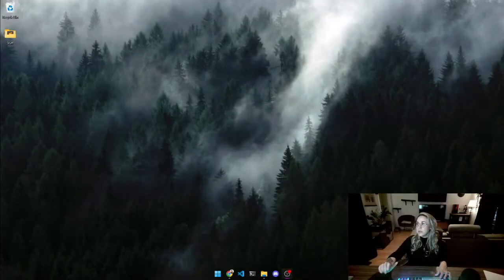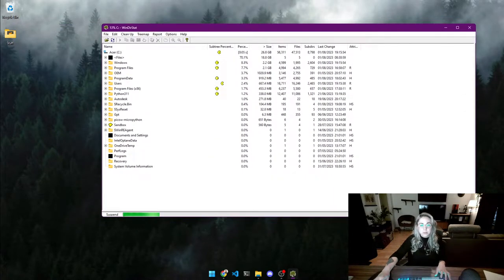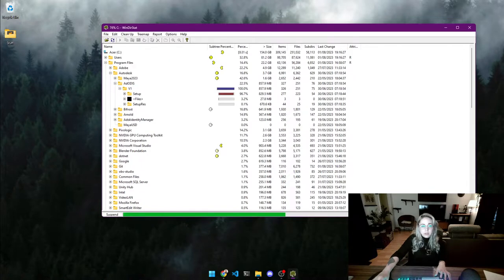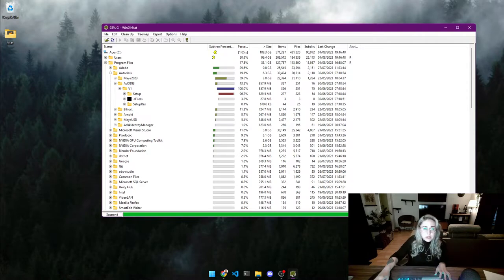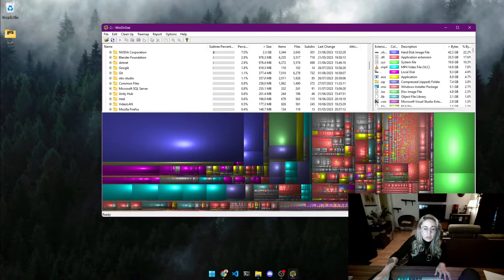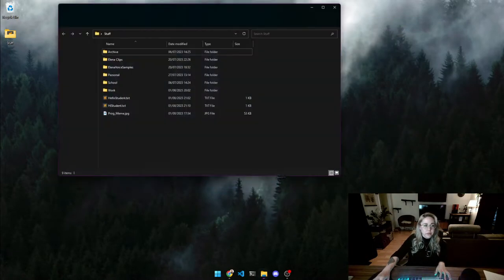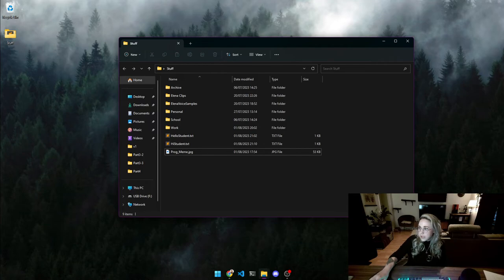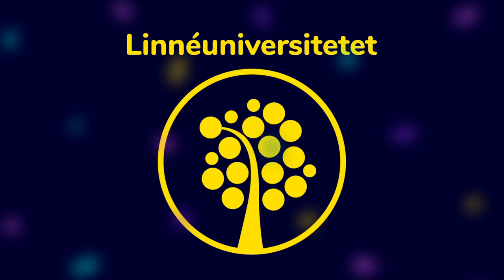W2 Tutorial 3 - File Systems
🚀 Understanding File Structures and Metadata: A Super Quick Guide 🚀

In this very short video, we explore how file structures are organized on computers, using a program called WinDirStat to visualize disk usage. You'll see how files and folders are arranged in a tree-like structure, which helps in understanding where everything is located on your system. We’ll walk through navigating this structure and how it compares to using graphical interfaces.

We also delve into viewing file properties and metadata!

🔑 Key Topics:

- Visualizing file structures with WinDirStat
- Navigating directories and understanding the tree-like structure
- Comparing terminal and graphical interface navigation
- Accessing file properties and metadata

Whether you're new to file systems or just need a refresher, this guide will help you get comfortable with these essential concepts.

Enjoy the video and get to know your file system better! 🎉